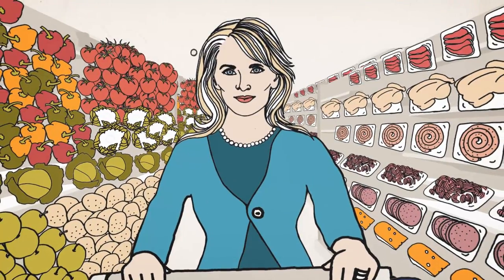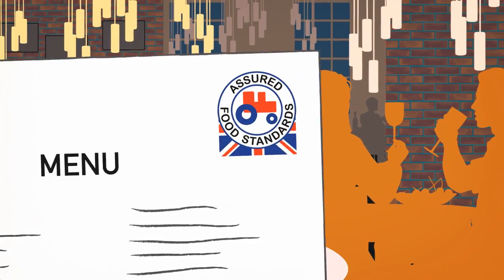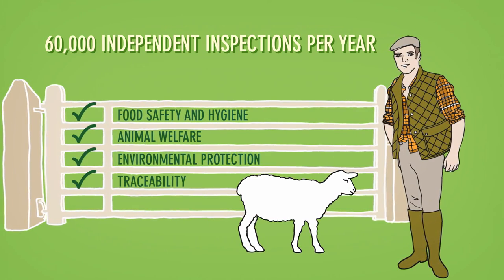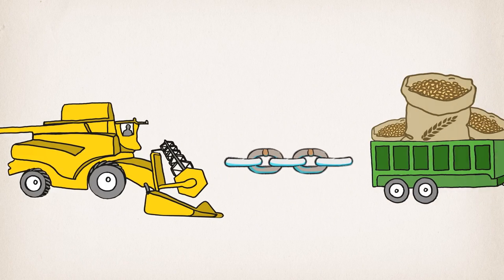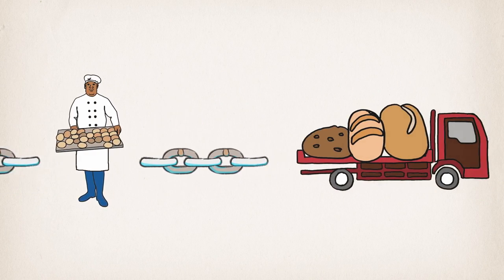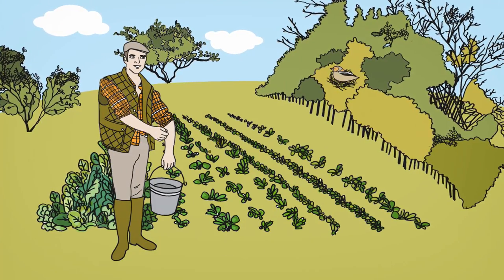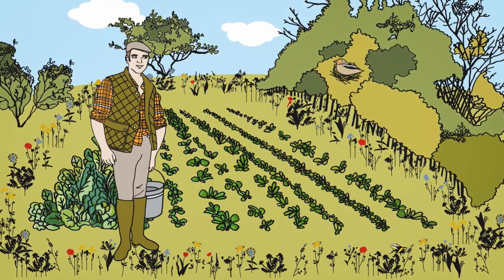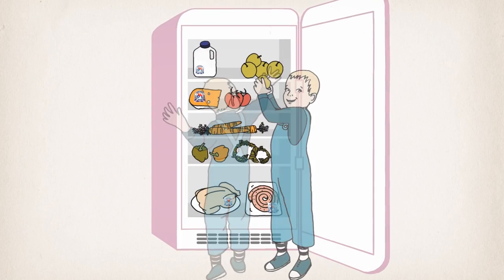What goes on behind the Red Tractor Logo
The Red Tractor logo is your guarantee that your food and drink has been farmed and handled to high standards of food production from farm to pack while the Union Jack assures you it has been produced in the UK. Take a look at this animation to learn more about what goes on behind the Red Tractor logo